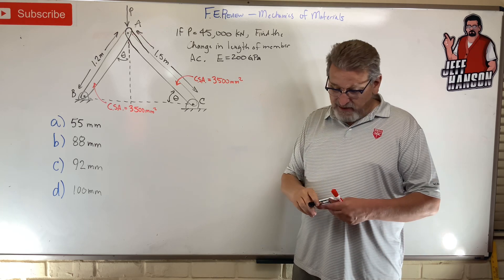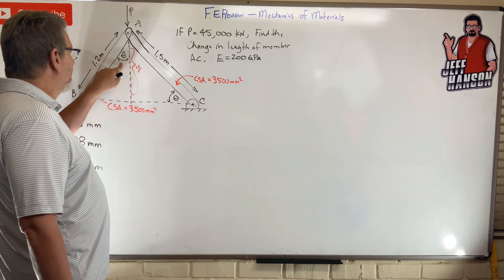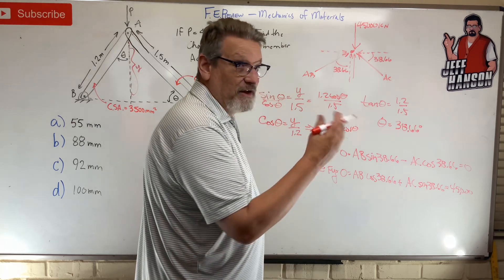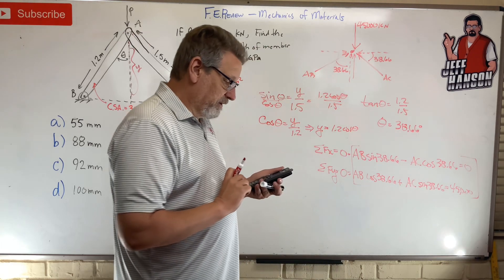FE Review: Mechanics of Materials - Problem 10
𝐄𝐧𝐠𝐢𝐧𝐞𝐞𝐫𝐬 𝐏𝐮𝐳𝐳𝐥𝐞 𝐁𝐨𝐨𝐤 Sudoku, Mazes, Word Search, Word Scramble - 400 puzzles and solutions - Perfect Gift!

1) TI 36X Pro Calculator
2) Circle/Angle Maker
3) Engineering Paper
4) Mechanical Pencils 40pk
5) Desk/Bed Clamp Reading Light
6) Stainless Steel Rulers
7) Small Stapler
8) Post it Tabs for Page Markers
9) Noise Canceling Wireless Headphones
10) Wireless Mouse
11) Multicolor Pen/Pencil
12) Portable Charger
13) Backpack Rain Cover
14) Amazon Dot
15) Portable Bluetooth Speaker